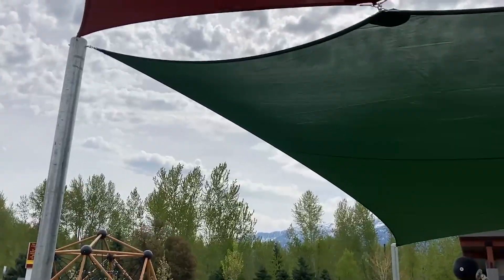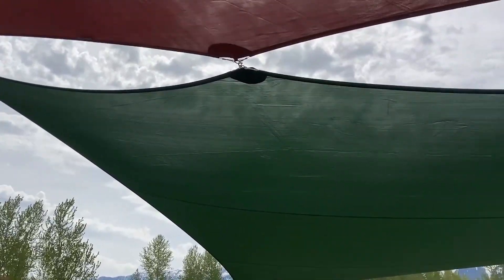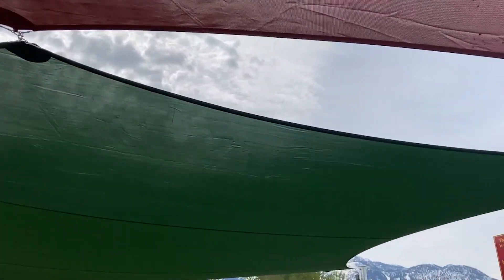Can I Connect Two Shade Sails Together? Interlocking Shade Sails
Connecting shade sails together increases the amount of shade provided by your structure by minimizing the gap between sails. It can also lead to better aesthetic quality especially when combined with height variance in your posts to create a hyperbolic shape.